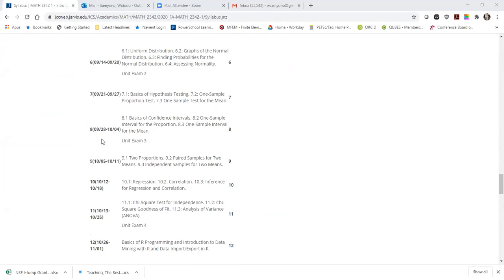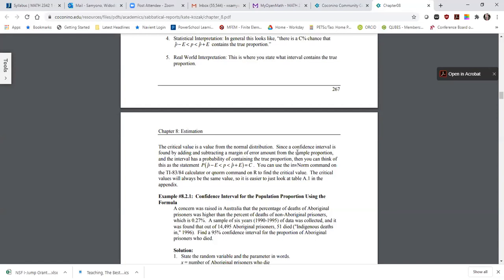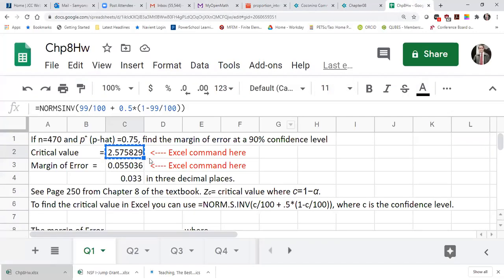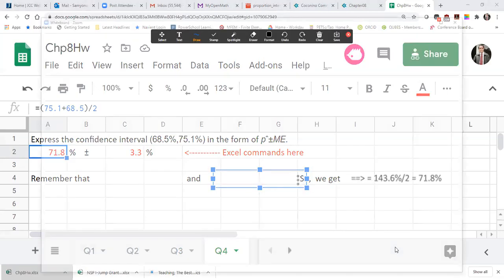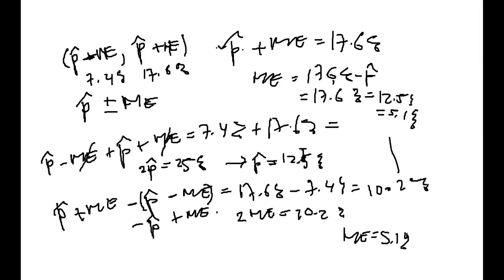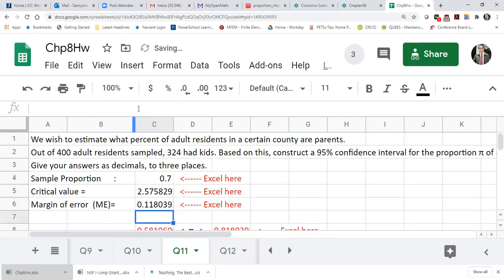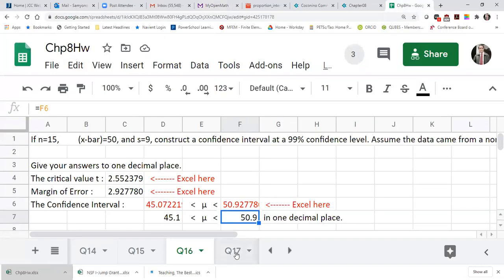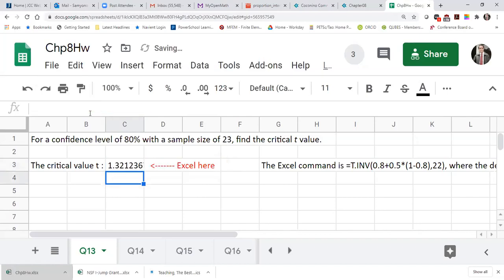MATH 2342 1 Chapter 8 Homework in MyOpenMath, 09/29/2020, 9:00 AM.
We discussed Chapter 8 in Online Textbook and the Homework in MyOpenMath.